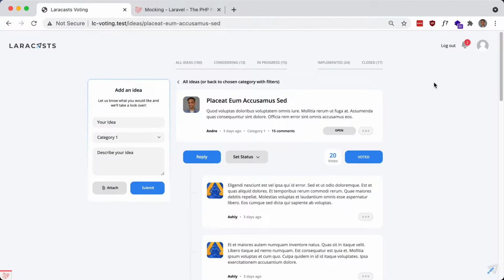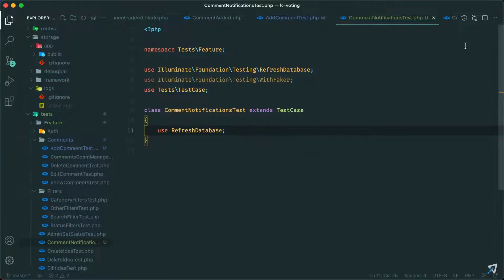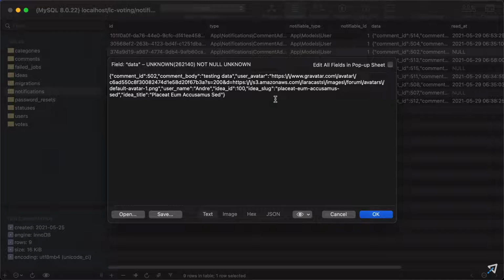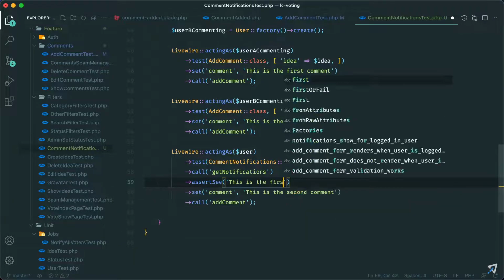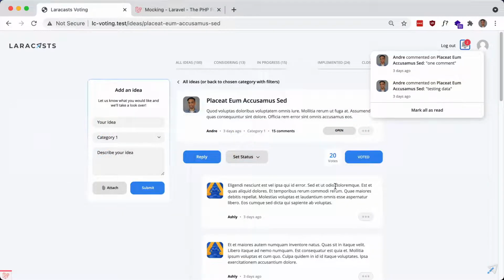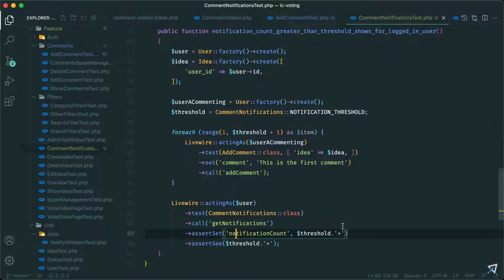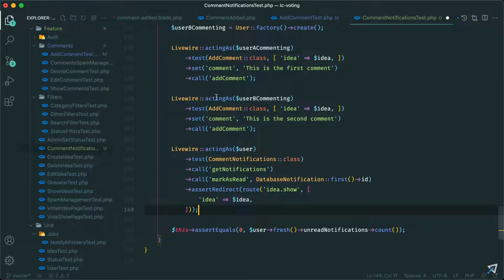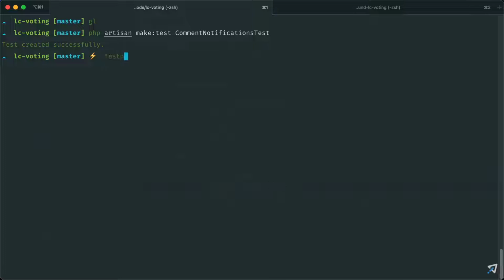lc voting 64 notifications tests